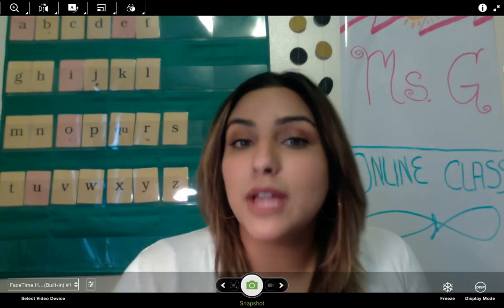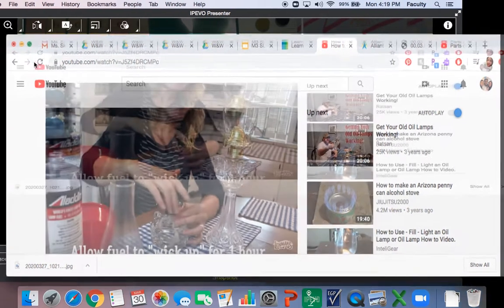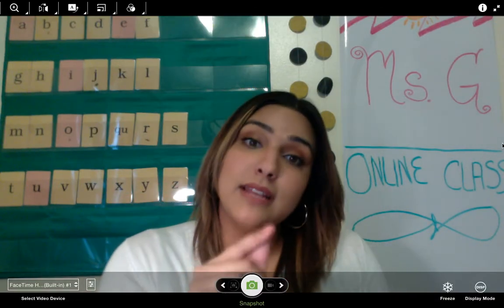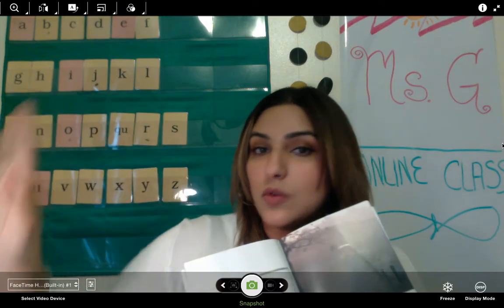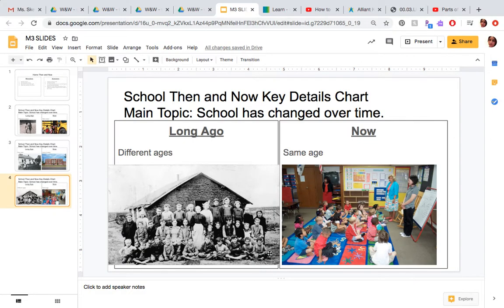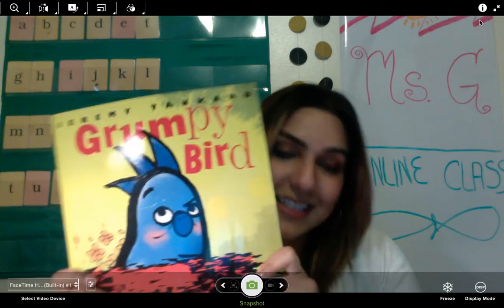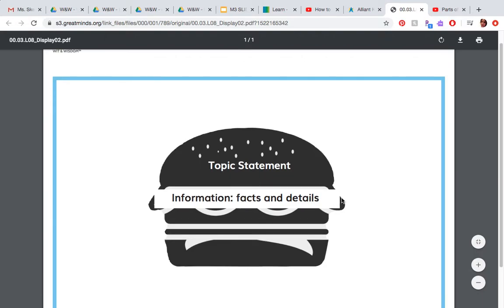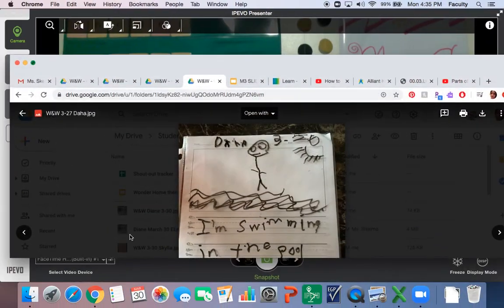Hi Friends! Check out my channel "It’s G and Me" for read alouds :) W&W with Ms. G-Tuesday (3/31)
Sight word of the day: his